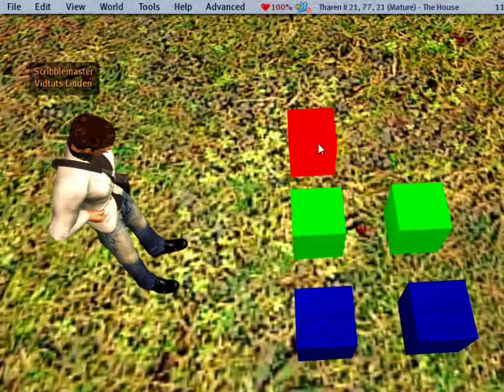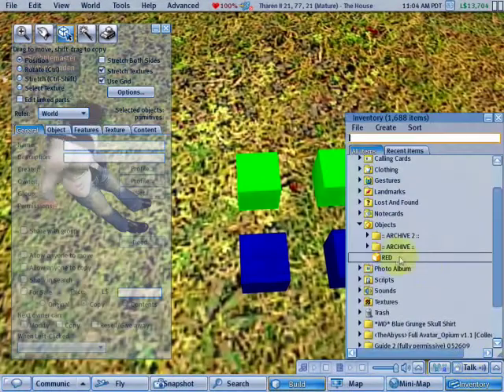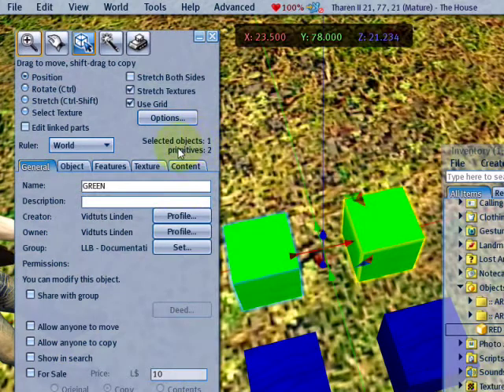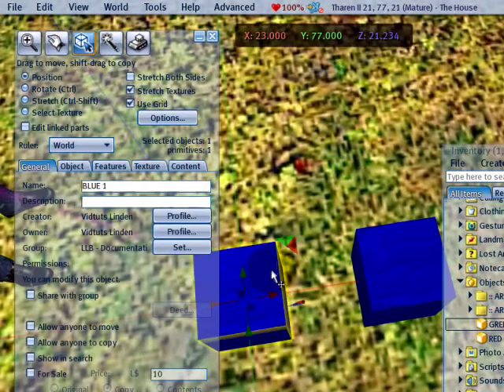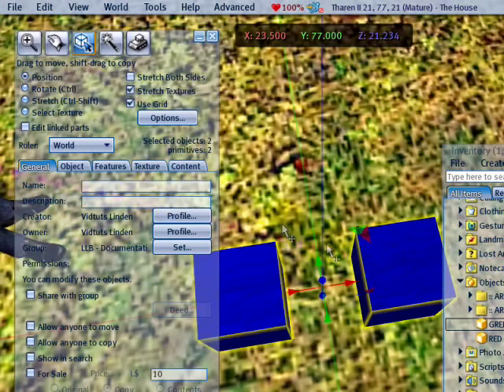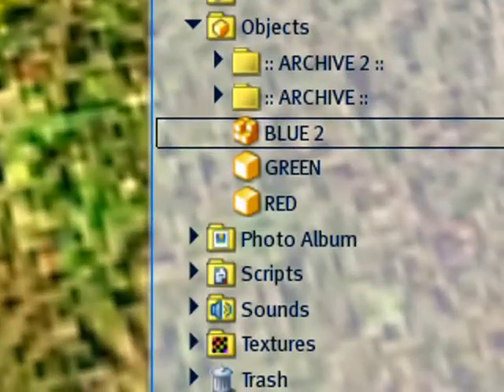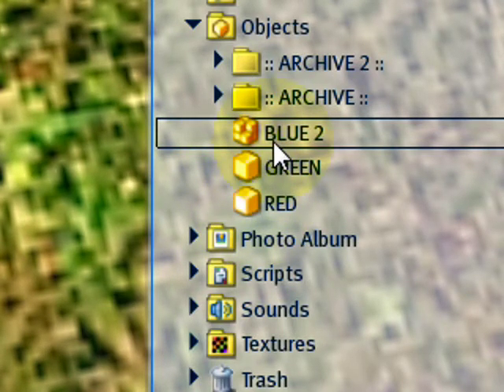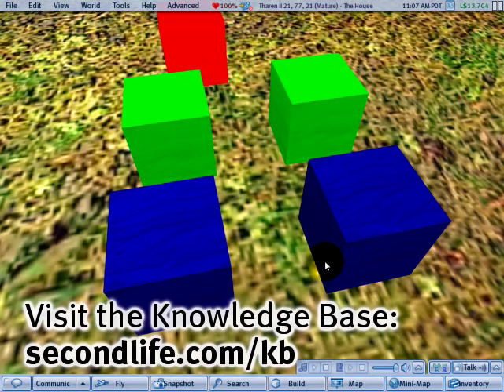Difference between 1-prim, linked, & coalesced objects